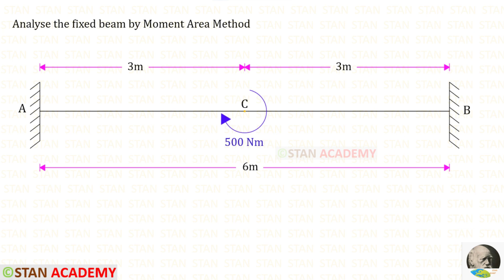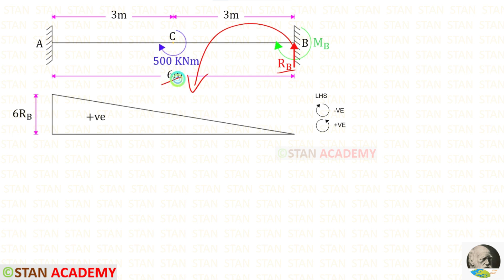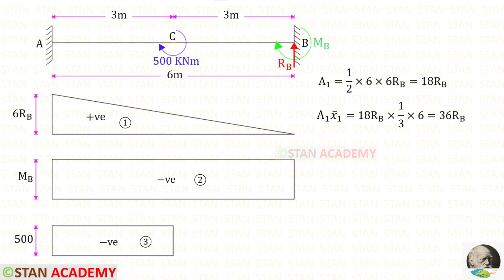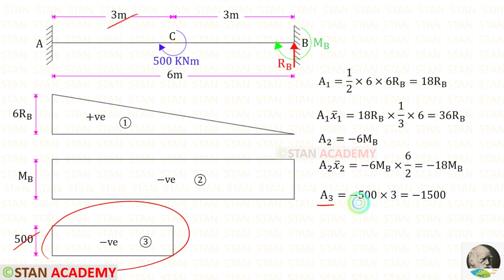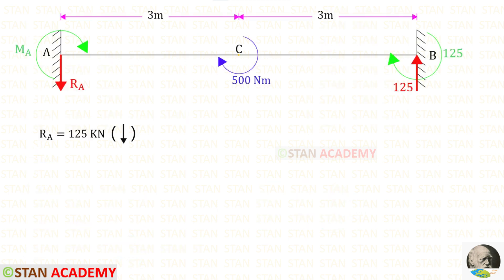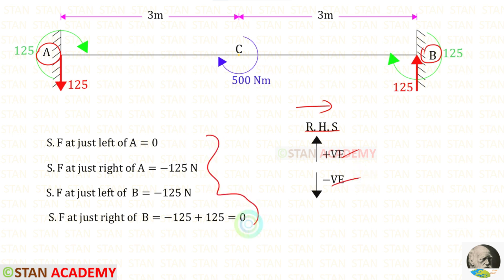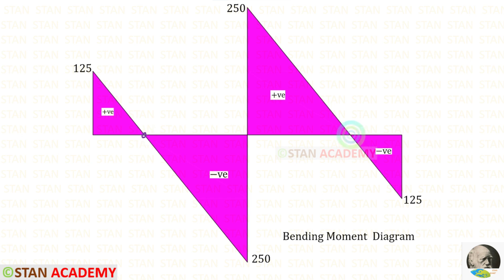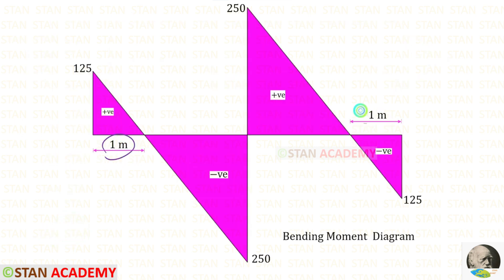Analysis of Fixed Beams by Moment Area Method - Problem No 10